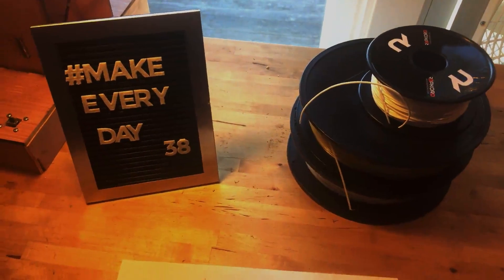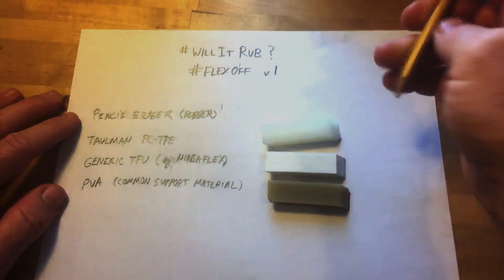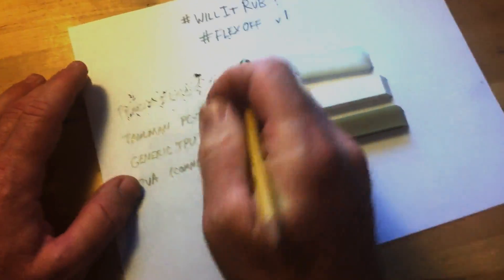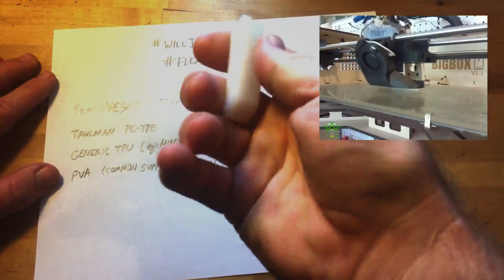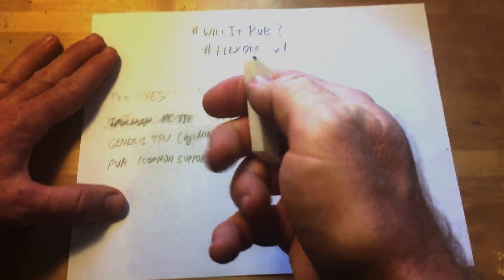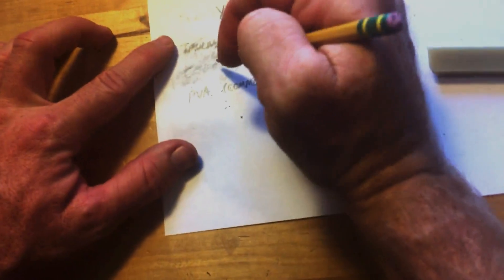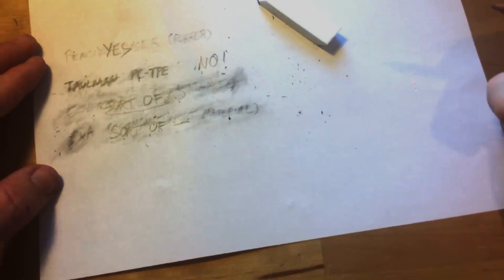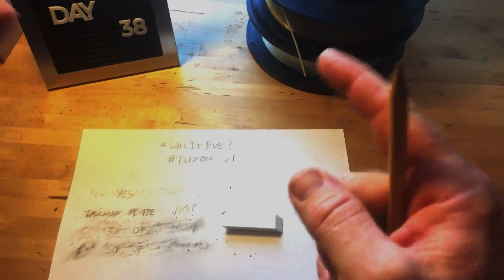MakeEveryDay 38: Can you 3D print an eraser?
This was a fun little project brought about by a twitter conversation. I 3D printed three different flexible/semi-flexible materials and tried to erase pencil with them.